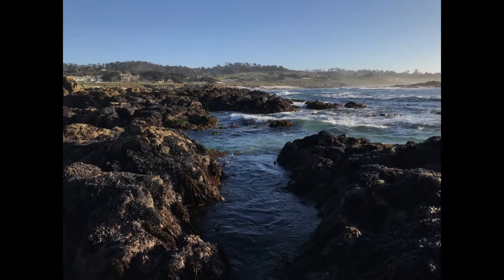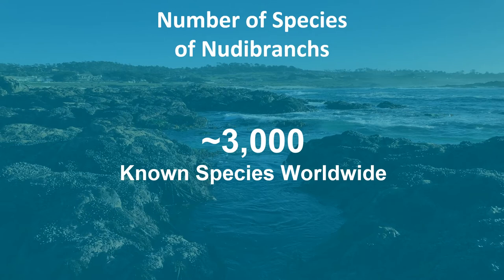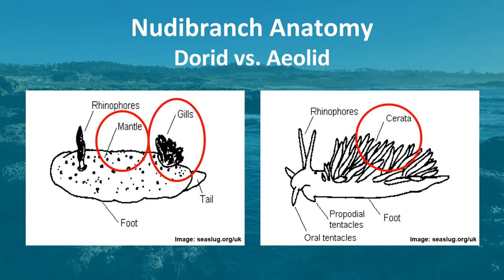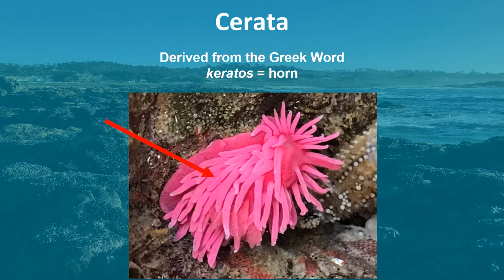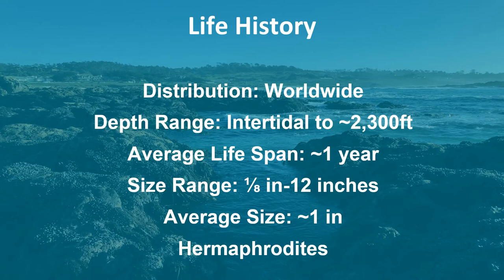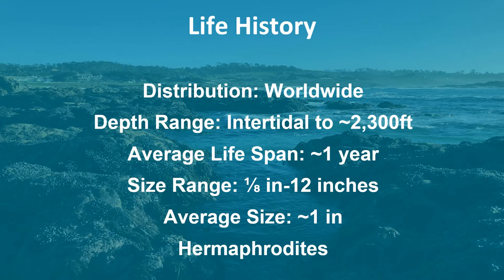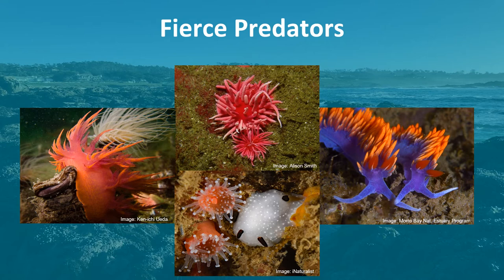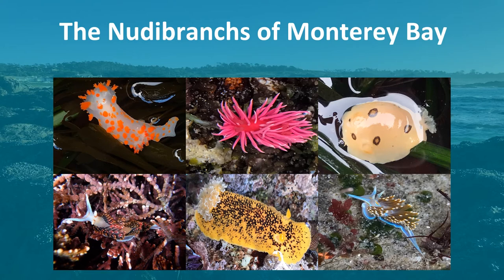The Wonderful World of Nudibranchs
Shifting gears from our climate change series, join Hannah as she explores the wonderful world of nudibranchs and the many species you can find right here in Monterey Bay.